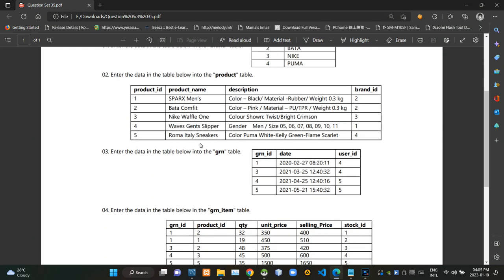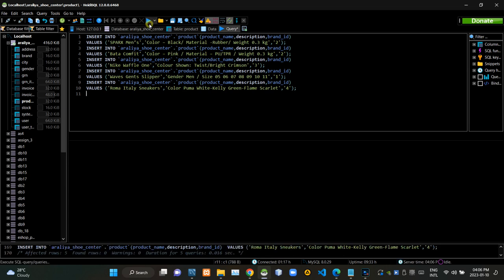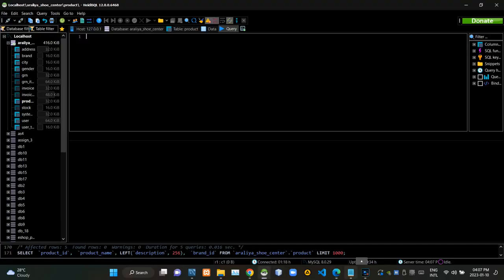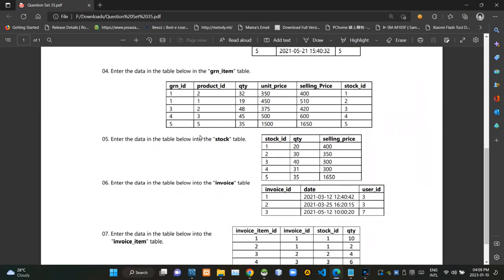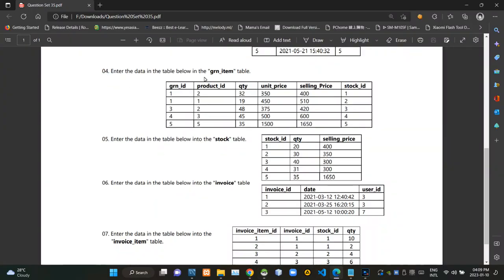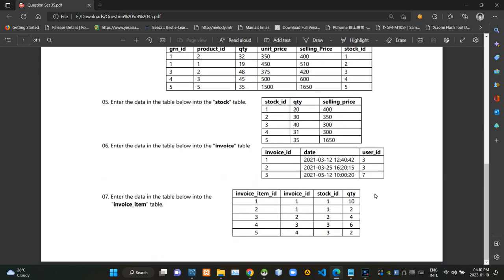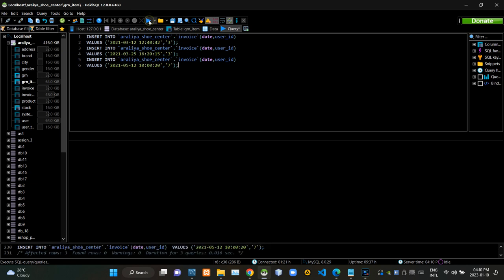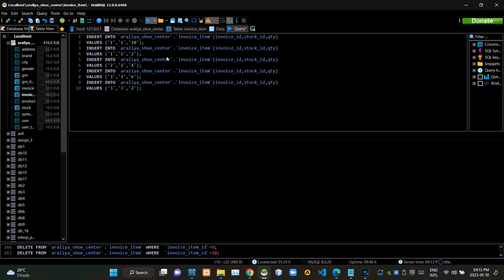Question Set No.35 - Database Management Systems 1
Task 35

This video explains how to write insert query statements required to insert data into brand, product, grn, grn_item, stock, invoice, and invoice_item tables.